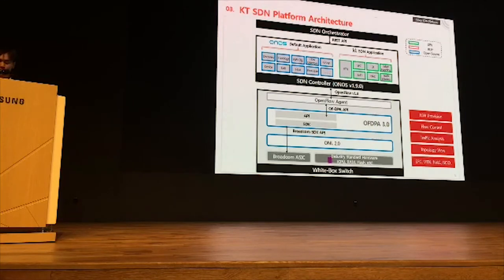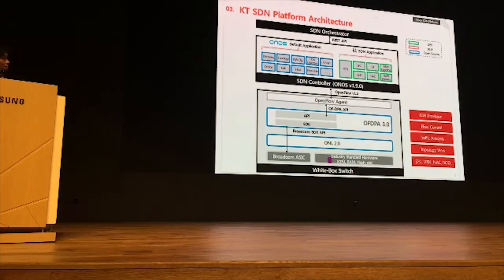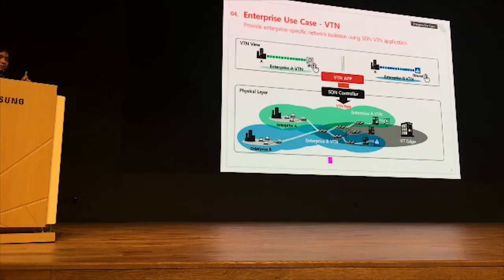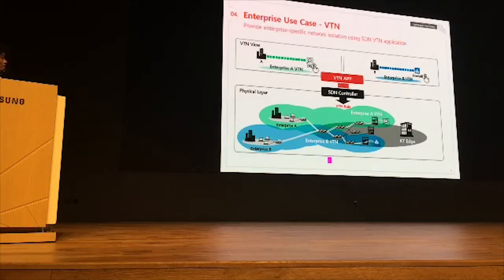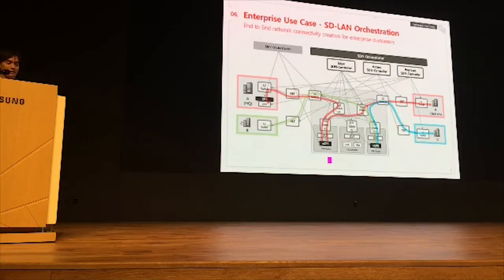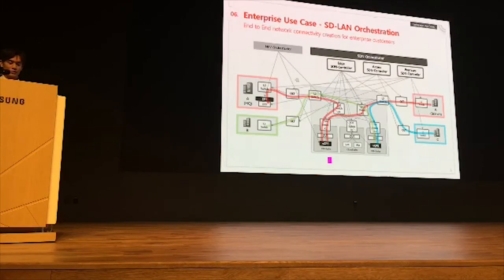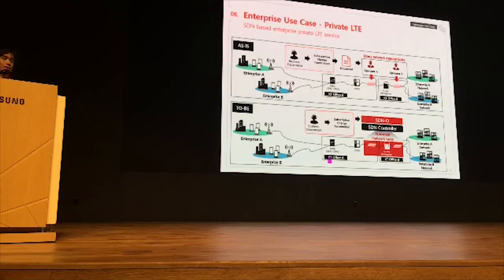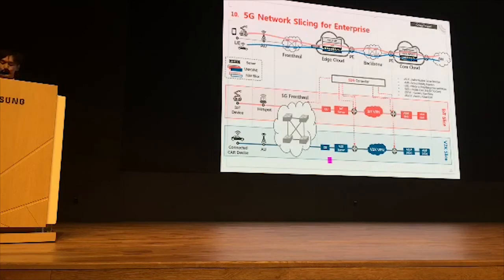Keynote by Jisu Park